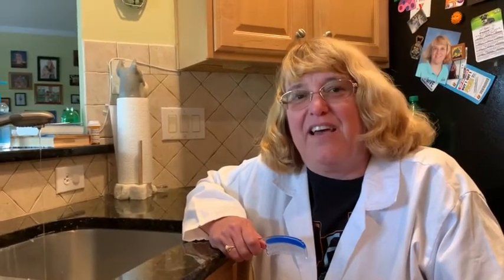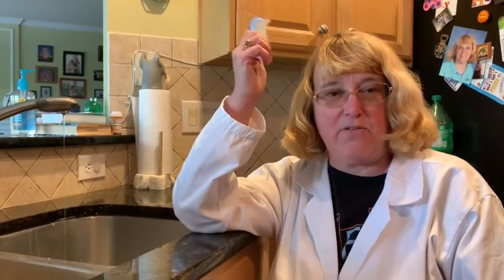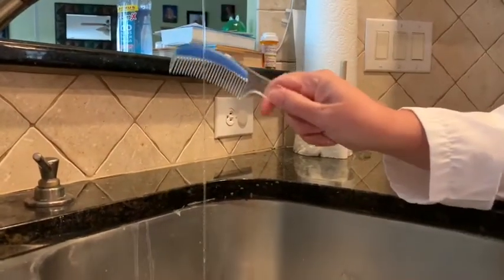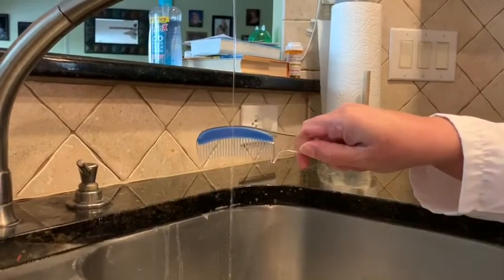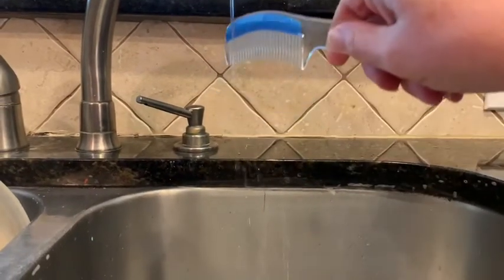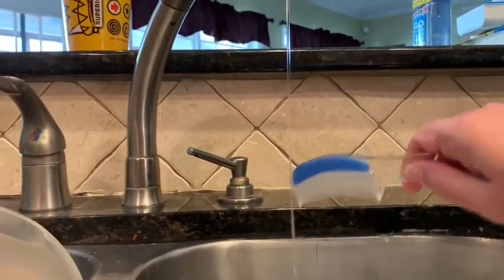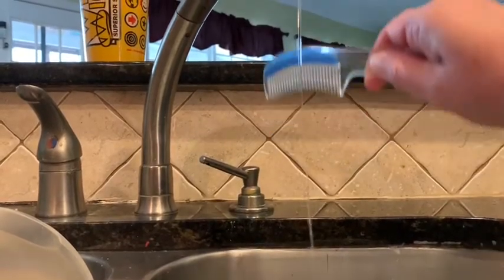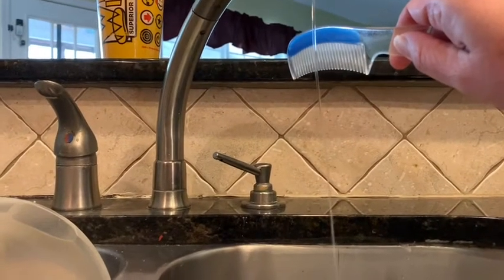Bending Water Experiment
Hello Scholars! Today we will be experimenting with static electricity in water.
Materials:
- Comb
- Water
Questions:
- What causes the water to move?